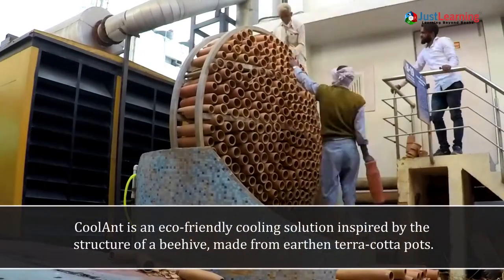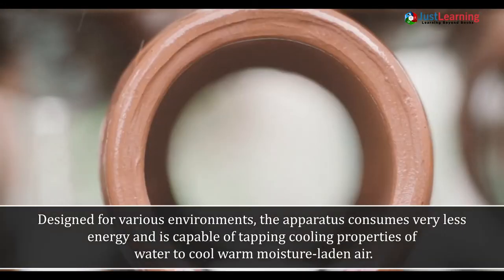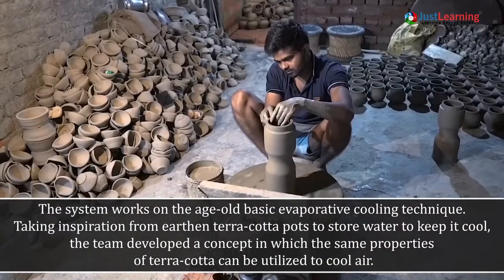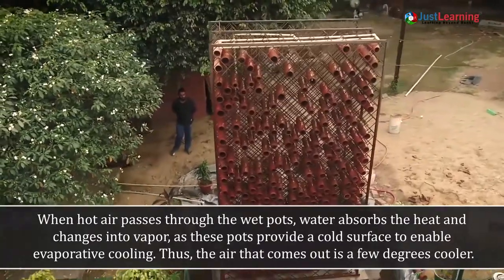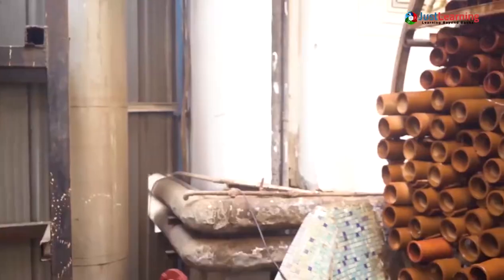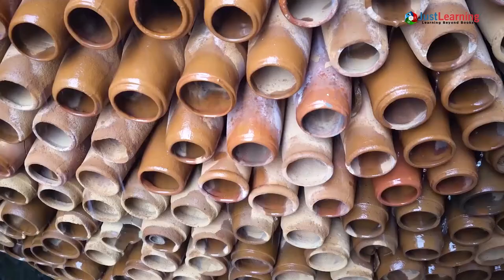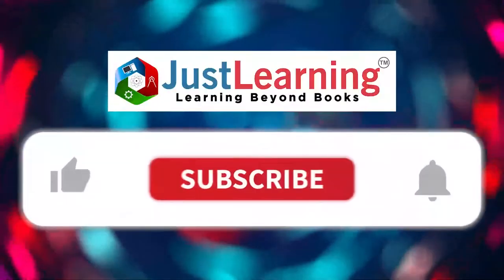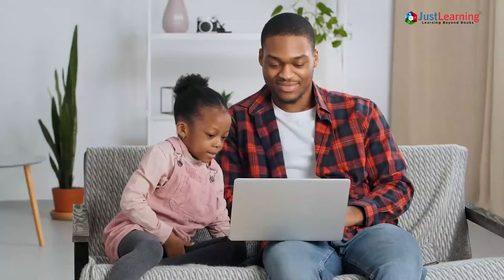Beehive Air Container | CoolAnt Beehive Cooling | Eco Friendly Cooling | Just Learning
Children today let's learn about beehive air containers and how the coolant beehive cooling system works.